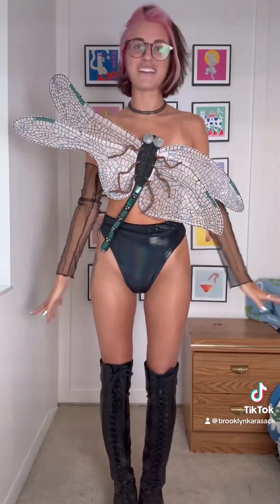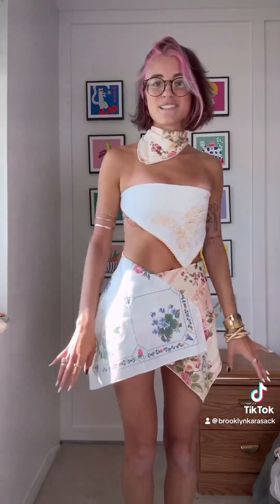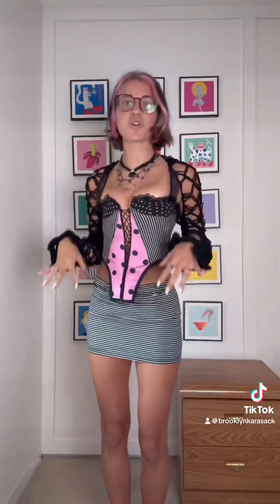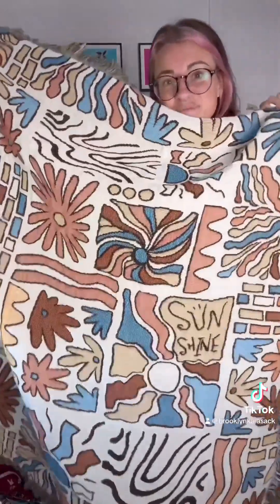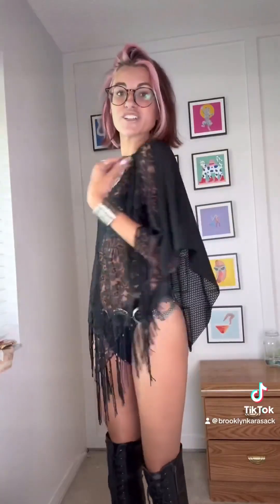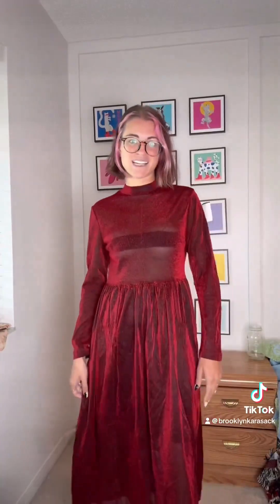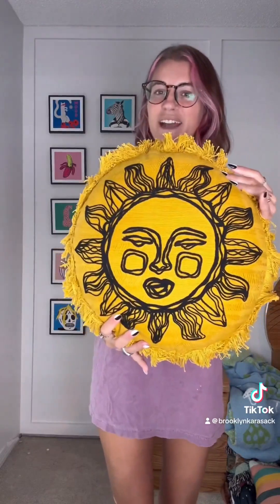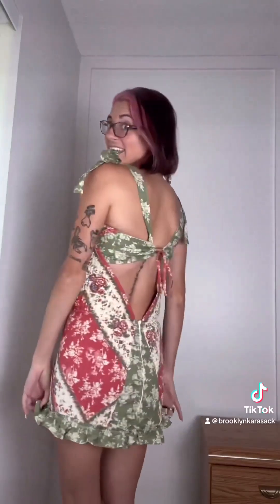a seamstress repurposes thrifted finds with seamless transitions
tiktok video,
tiktok dances 2024,
tiktok mashup 2023,
tiktok rizz party,
tiktok art compilation,
tiktok audios timestamps,
tiktok asmr,
tiktok app,
tiktok audios 2024,
tiktok algorithm 2024,
a tiktoker went missing after seeing a giant,
a tiktok shop picnic,
tiktok dance challenge 2024,
tiktok dance trends